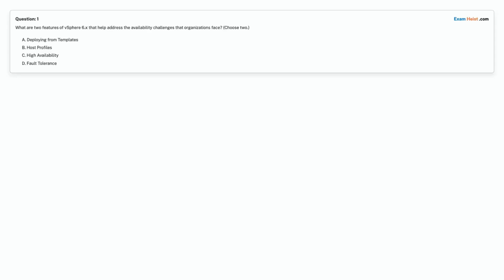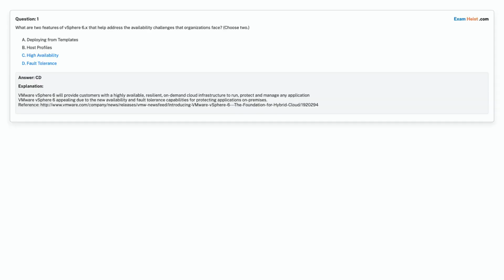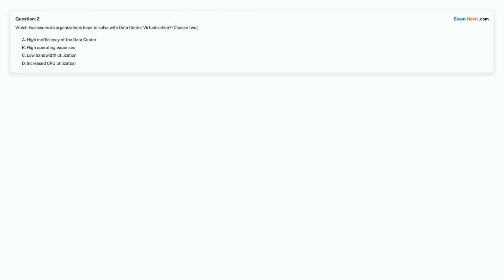Crack the VMWARE 1V0-601: VMware Certified Associate 6 - Data Center Virtualization Fundamentals 20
1V0-601 Real Exam Questions & Answers | Complete Exam Prep Guide (with practice questions + free PDF) | Exam Heist

Pass your 1V0-601 exam with confidence! 🚀 This video covers real exam questions with step-by-step explanations so you can understand not just the answer, but the reasoning behind it. All answers are backed with references from official sources for maximum accuracy.

📌 What you’ll get in this video:
• Authentic 1V0-601 questions from recent exams

Share the free PDF with your friends or colleagues preparing for 1V0-601.

Good Luck!